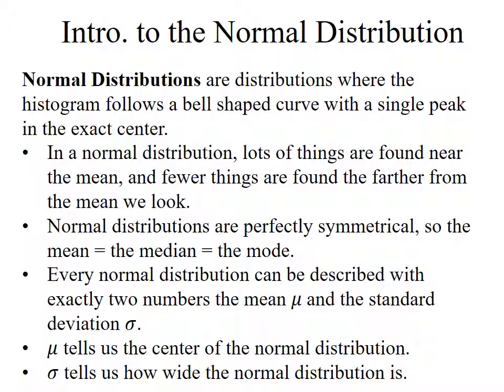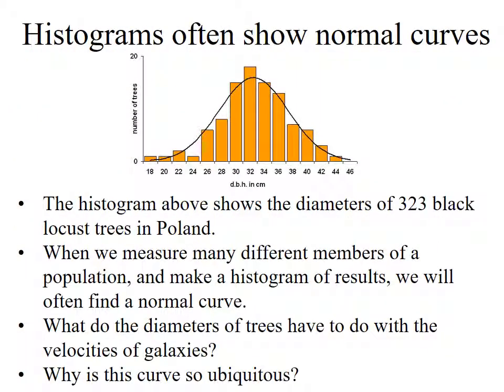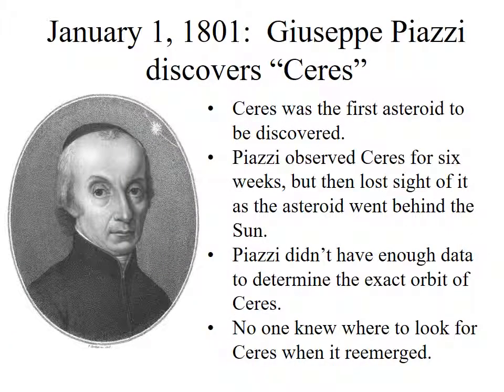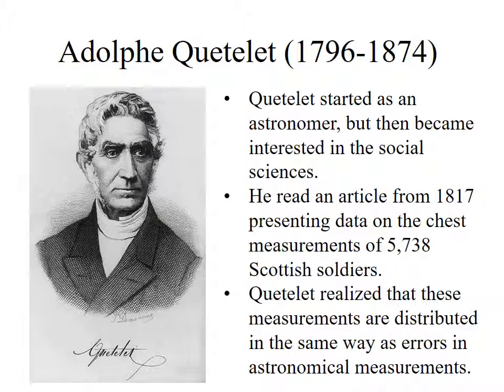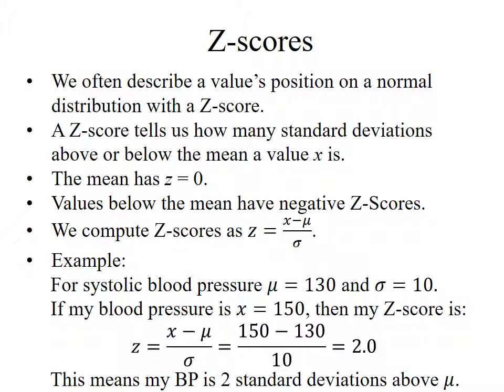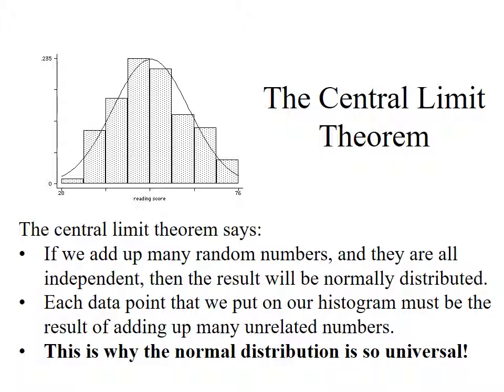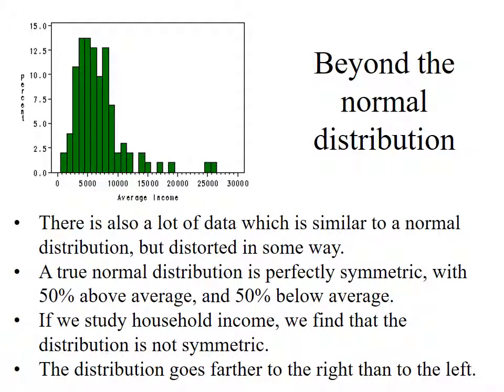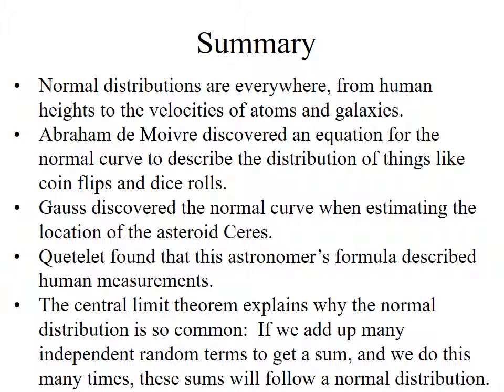06 Intro to the Normal Distribusion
Normal distributions, de Moivre, Gauss, Quetelet, Z-scores, the Central Limit Theorem, Skew